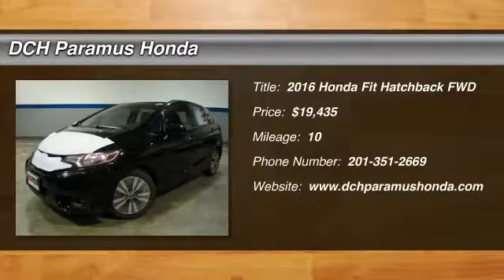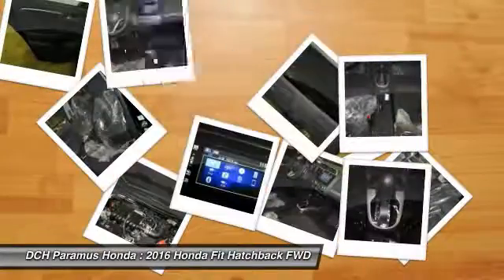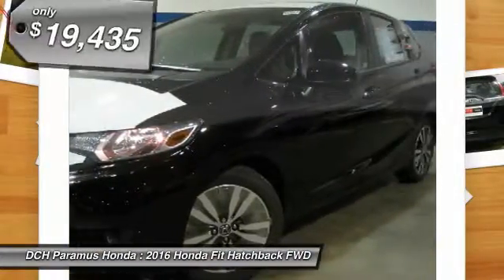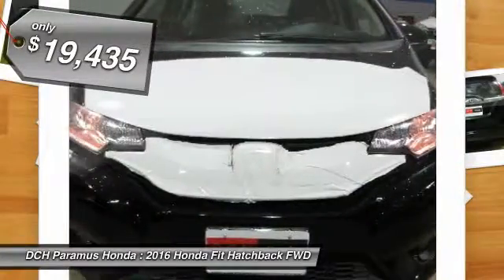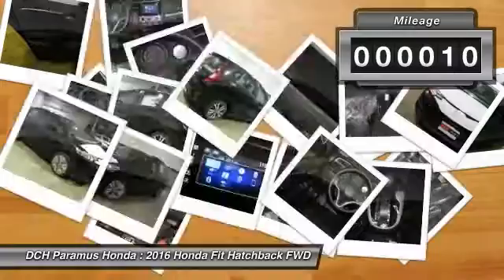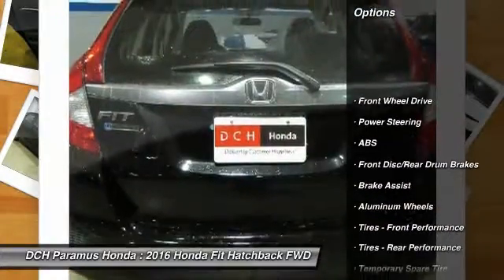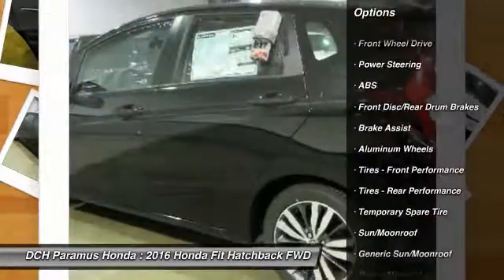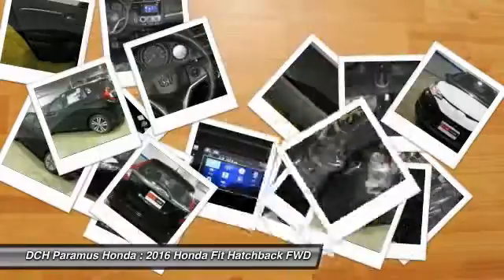2016 Honda Fit PH63780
2016 HONDA FIT Paramus, NJ
Stock# PH63780

BACK-UP CAMERA, BLUETOOTH, MOONROOF, MP3 Player, KEYLESS ENTRY, 38 MPG Highway, ALLOY WHEELS!. The Honda Fit is a subcompact bigger than it actually feels. With a slick new body design and a wider stance you'll notice the unique styling and accents are everywhere you look. The interior has been loaded with features not usually seen in a car of its class including available leather-trimmed interior with heated front seats and 60/40 split rear seats. Tech features include the available Honda LaneWatch which activates a tiny camera in the passenger side mirror to display a live feed to the center 7 inch touch screen. With HondaLink Next Generation you can be connected to the world and access many of your favorite iPhone apps via the audio interface. With the Honda Satellite-Linked Navigation system you can navigate to all of your favorite destinations and with the HD Digital Traffic feature you can avoid gridlock and slowdowns. The 130hp engine @ 6600rpm gives the Fit plenty of zip and with a choice of a 6-speed manual transmission or the continuously variable transmission you will be sure to maximize efficiency whatever the driving conditions. With the ECON button your Fit will be able to automatically adjust fuel-consuming systems to maximize efficiency and with Eco Assist the coaching bars will be able to help you show how efficiently you are driving so that you can maximize your gas tank. With up to 41mpg available in the CVT models you should not have a problem. Safety features include the next-generation Advanced Compatibility Engineering body structure which is a Honda exclusive design that utilizes a network of connected structural elements to distribute frontal crash energy more evenly throughout the front of the vehicle. A multi-angle rearview camera comes standard on every fit this generation and shows much more of what's behind from 3 different angles.